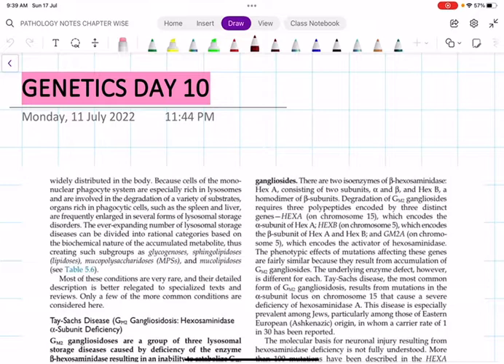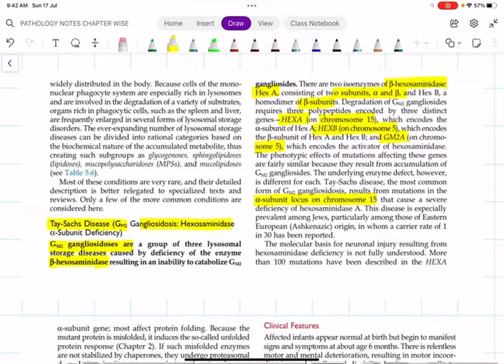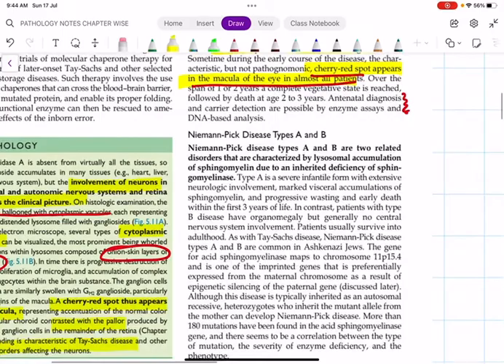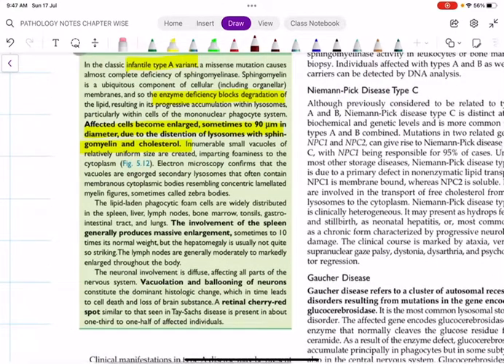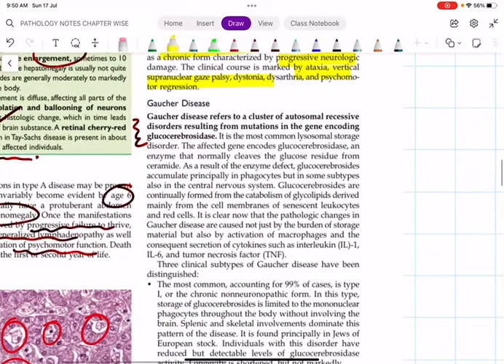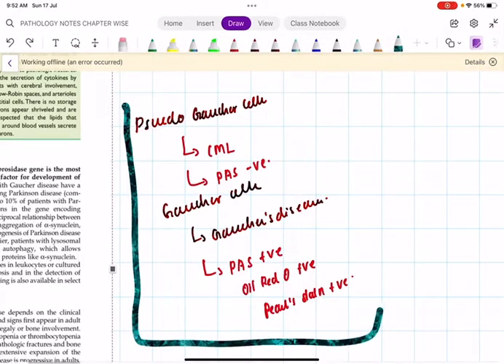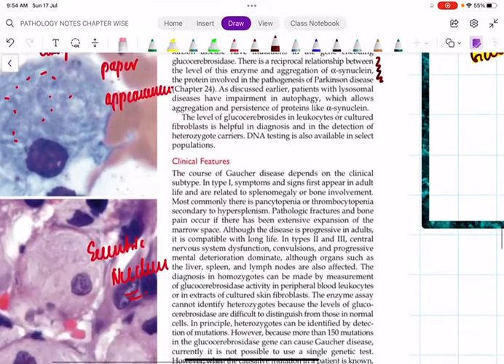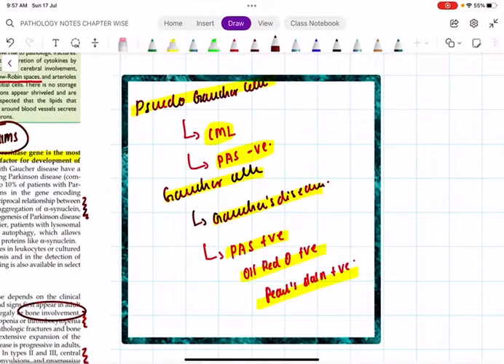GENETICS DAY 10 LYSOSOMAL STORAGE DISORDERS